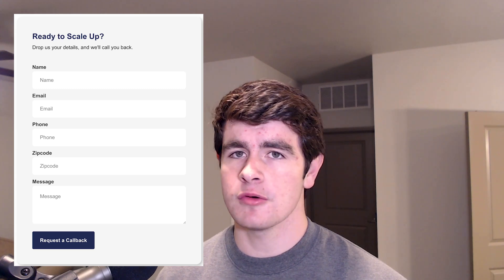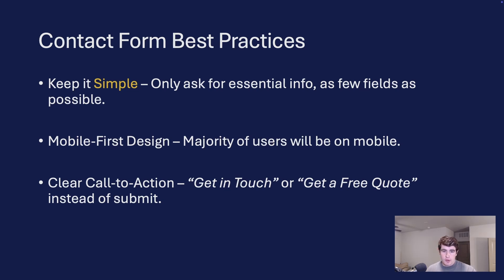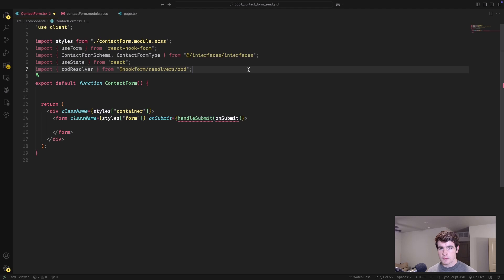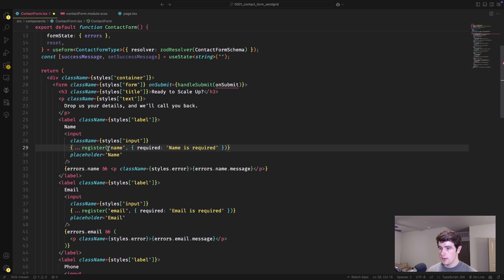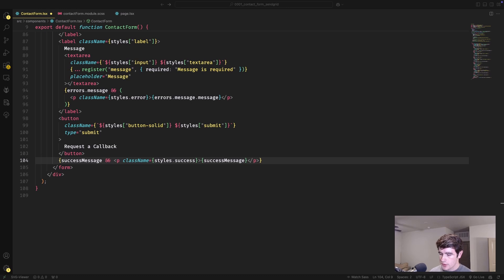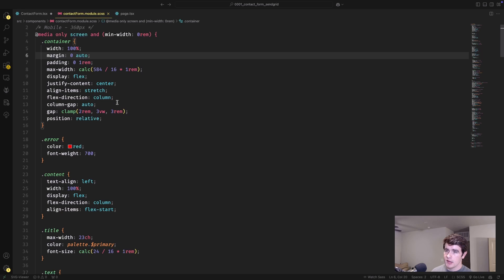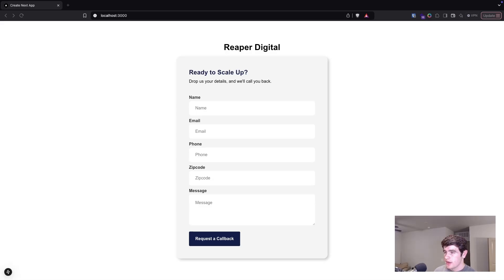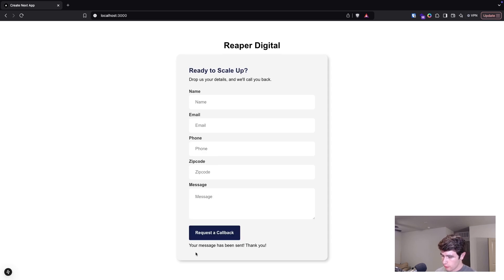How to Add a Contact Form to Your Next.js Website with SendGrid (Step-by-Step)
Want to capture leads straight from your Next.js website? Whether you're a web developer or a digital marketer, having a functional contact form is essential for converting visitors into paying clients.

🔹 What You'll Learn:
✅ Build a contact form in Next.js with React Hook Form
✅ Set up an API route to handle form submissions
✅ Configure SendGrid to send emails reliably
✅ Best practices for UX and conversion optimization